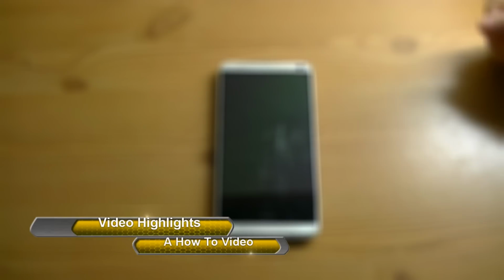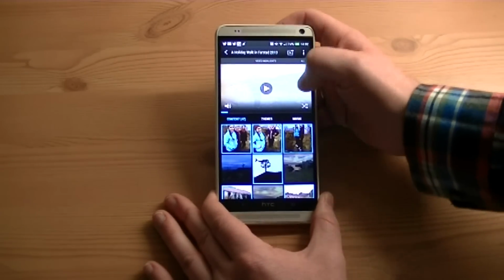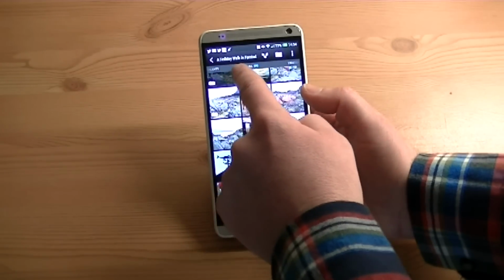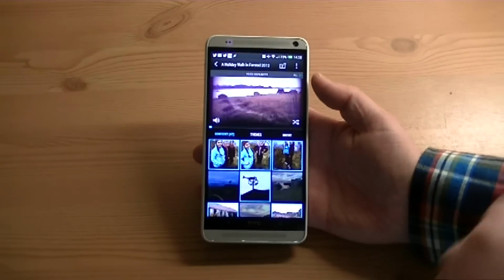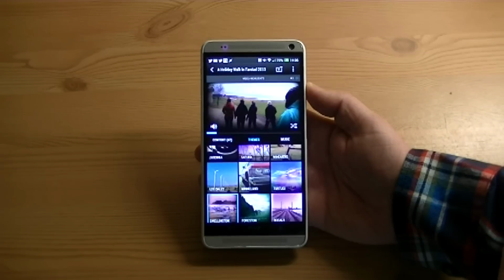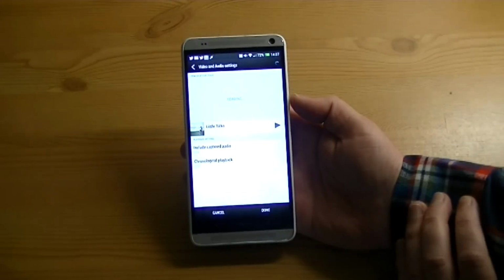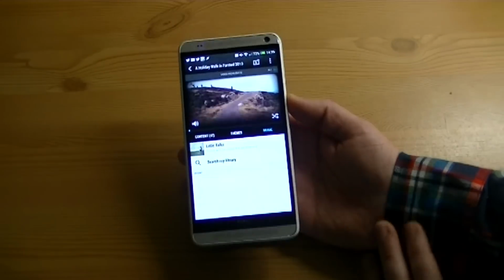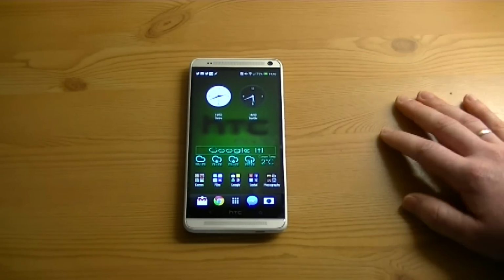How to Make a Video Highlight with the HTC One max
This is a tutorial on how to use the video highlight feature that is in the stock gallery of the HTC One max and any other HTC device running Sense 5.5

My goal is to help others understand how to use their devices and get the most out of them.